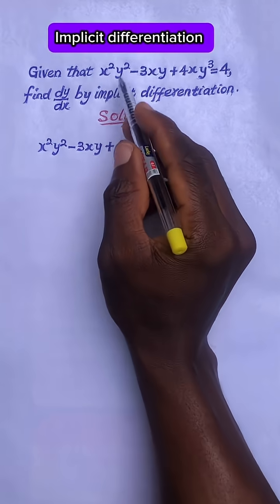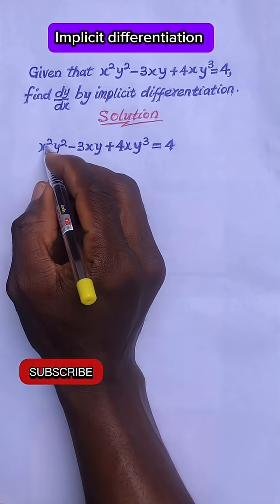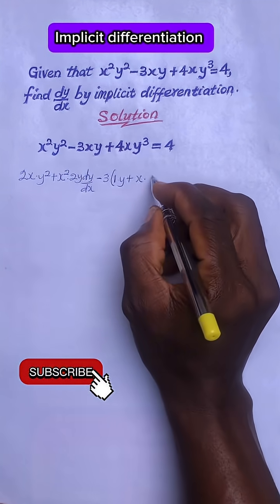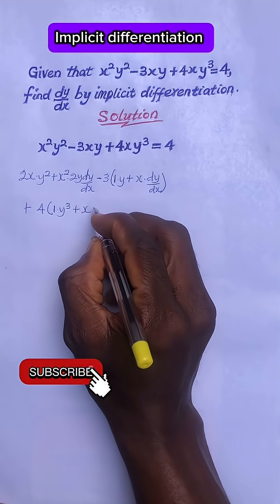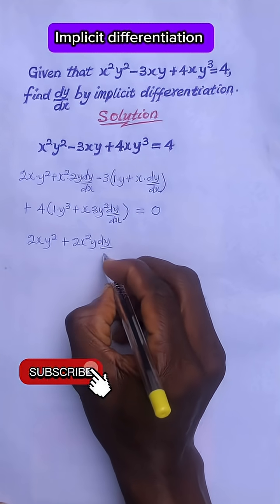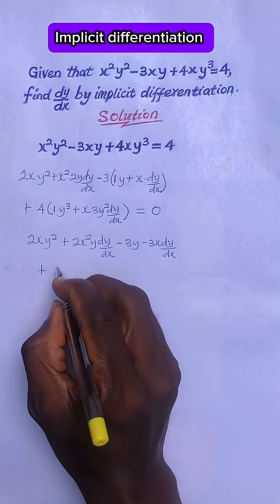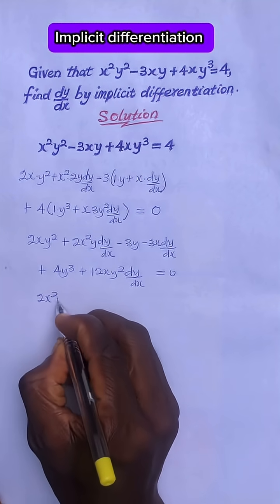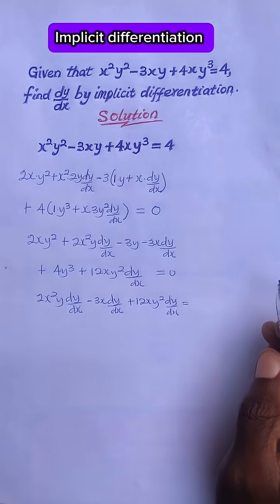Implicit Differentiation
This problem involves the product rule. It’s essential to know master the shortcut method, to make it easier to differentiate.